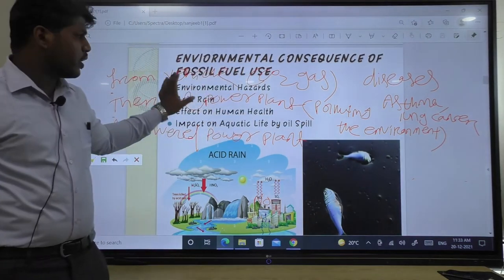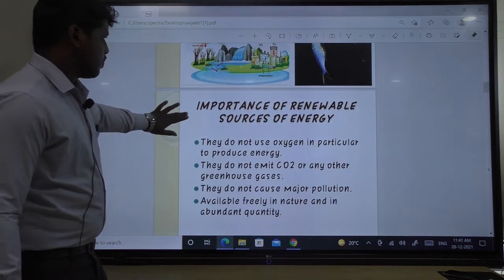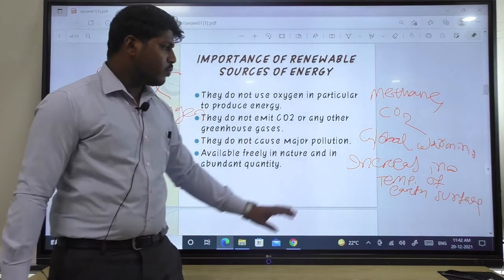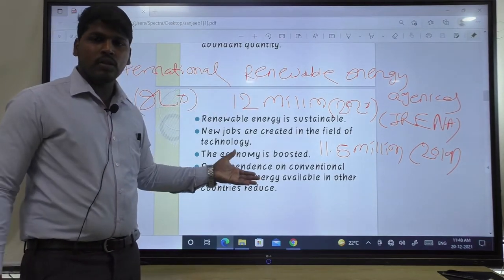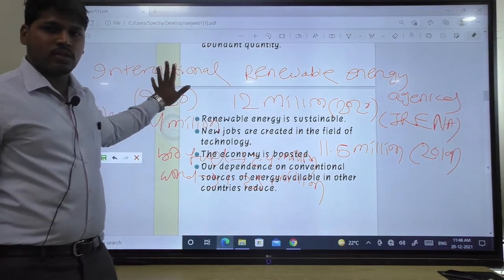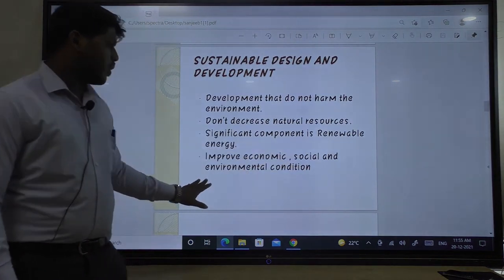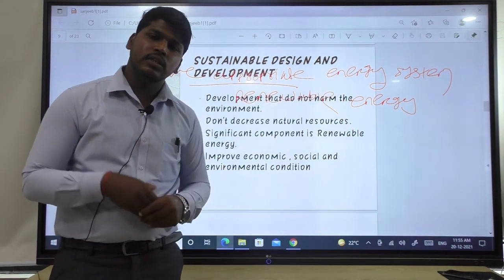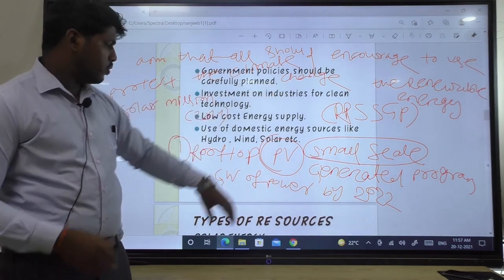Renewable Enegry,Electrical 6th Semester Lecturer 2